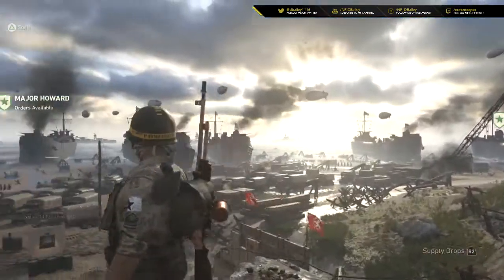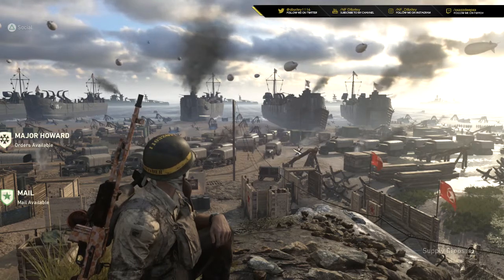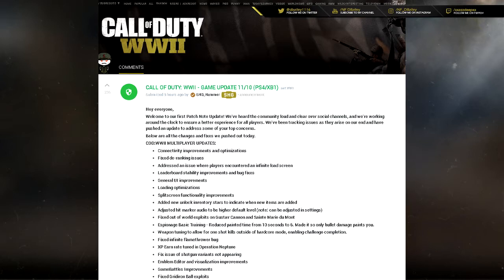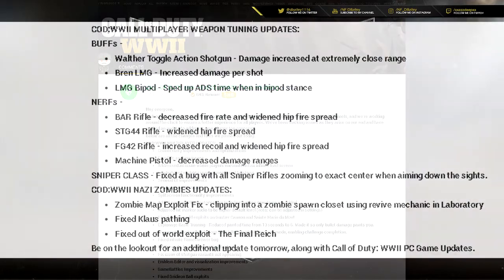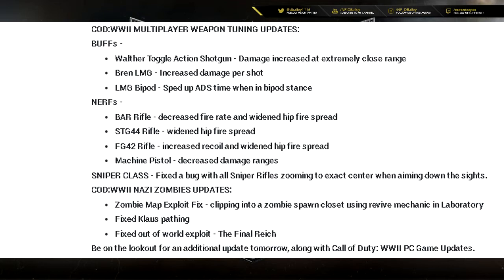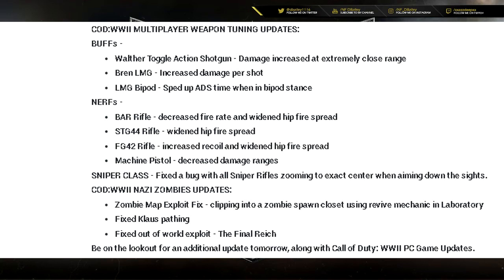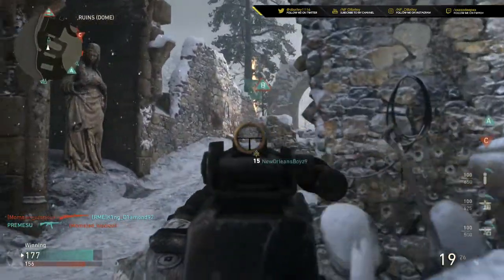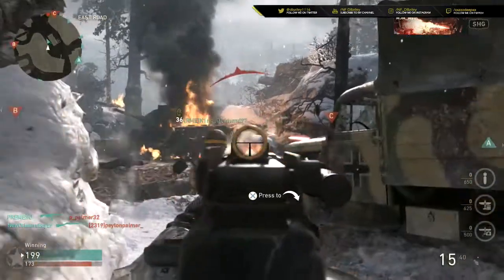**UPDATE 1.05** Nerf's & Buff's,2XP,& more!! (Call of Duty WWII)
All donations will go to better equipment for content creation and the Stream !!**